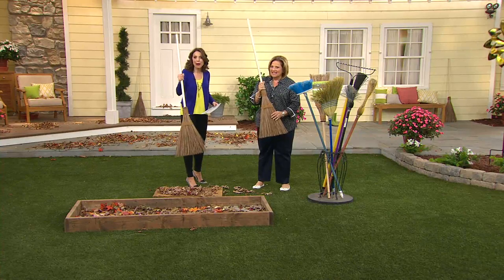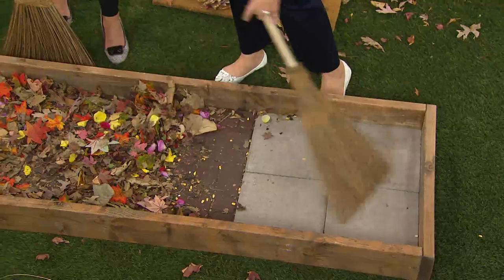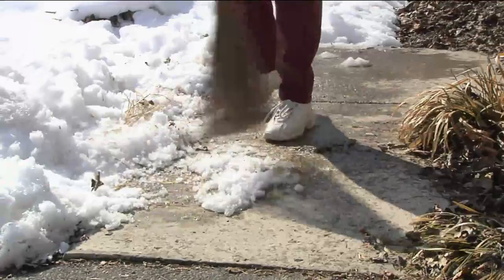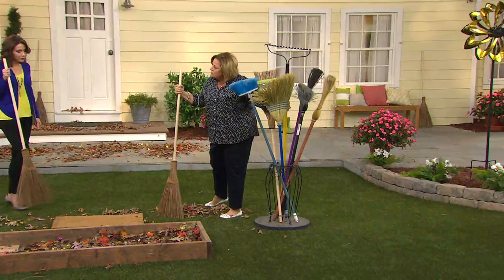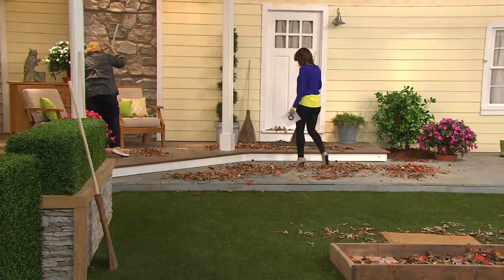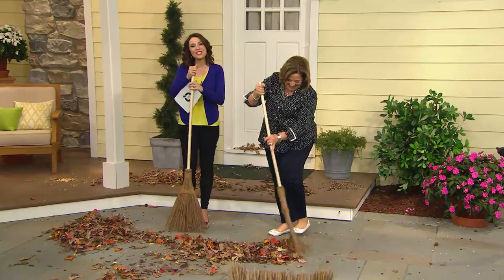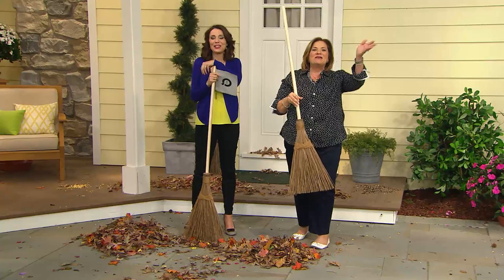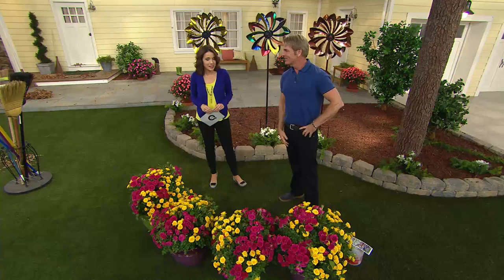The Original Outdoor Coconut Palms Garden Broom with Kerstin Lindquist